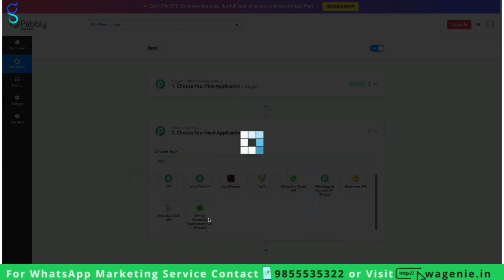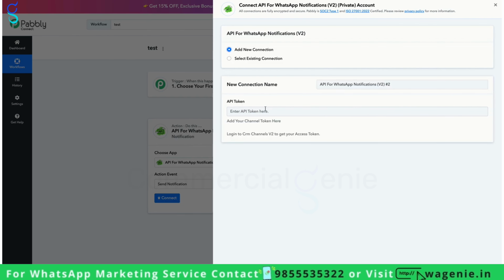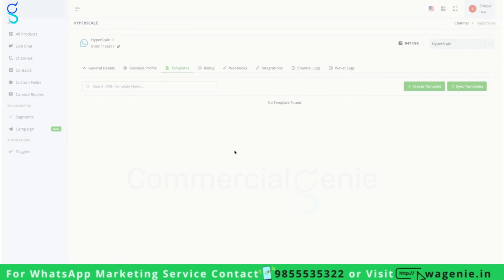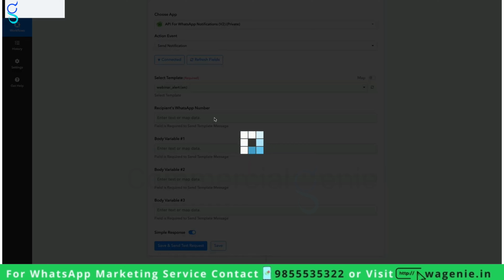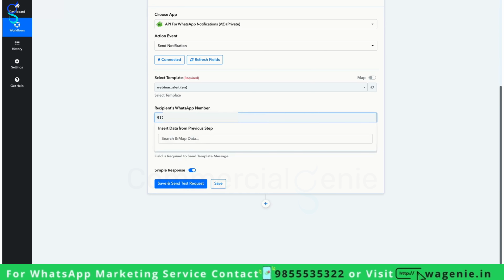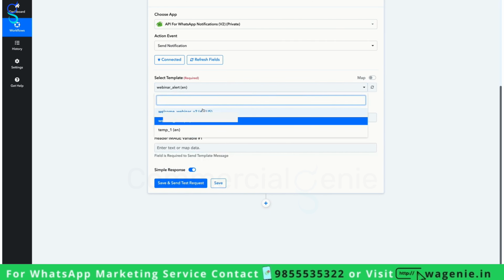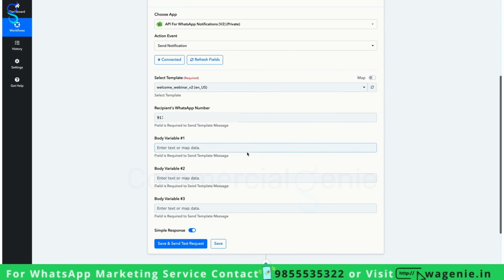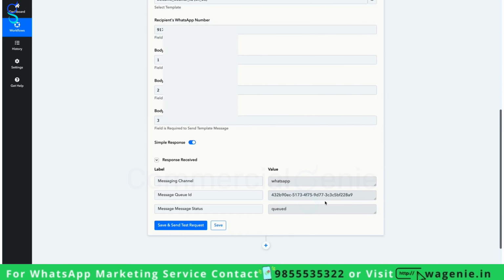How to Send WhatsApp Messages Via Pabbly Connected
Sending WhatsApp messages via Pabbly Connect can be done without coding by integrating WhatsApp with your desired service. Here's a step-by-step guide:

1. Sign Up on Pabbly Connect
Visit the Pabbly Connect website.
Sign up or log in to your account.
2. Create a New Workflow
Go to the Dashboard and click on Create Workflow.
Enter a name for your workflow (e.g., "Send WhatsApp Messages").
3. Set a Trigger
Choose the app that will act as the trigger (e.g., Google Sheets, WooCommerce, or any app where data originates).
Select the trigger event (e.g., New Row Added in Google Sheets or New Order in WooCommerce).
Connect the app by signing into your account and authorizing Pabbly to access it.
Test the trigger to ensure data is being captured correctly.
4. Add an Action
Click + to add an action step.
5. Connect WhatsApp
Choose WhatsApp by 360dialog or any other WhatsApp Business API provider.
Select the action event: e.g., Send Message or Send Template Message.
Connect your WhatsApp Business API by providing the API key or credentials from your WhatsApp API provider (e.g., 360dialog, Twilio, or Meta).
6. Customize the Message
Map the data from the trigger app to the action app fields. For example:
Phone Number: Choose the phone number field from your trigger app.
Message: Write the message or map fields dynamically (e.g., "Hi {{Name}}, your order {{OrderID}} has been shipped.").
If using templates, select a pre-approved template and map the placeholders accordingly.
7. Test the Integration
Click Save & Send Test Request to send a test message to a WhatsApp number.
Confirm that the message was successfully delivered.
8. Enable the Workflow
Toggle the workflow to Active so it runs automatically whenever the trigger event occurs.
Additional Notes:
Ensure your WhatsApp Business API account is active and approved.
Use Pabbly's scheduler to send bulk messages or delay messages.